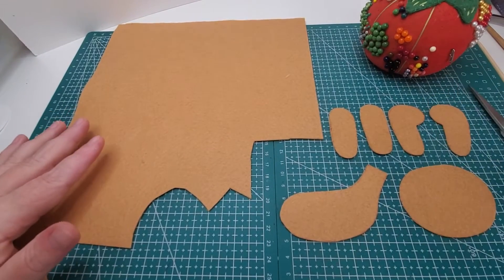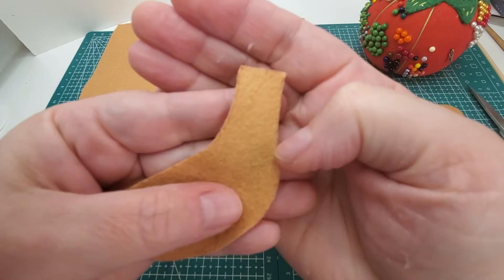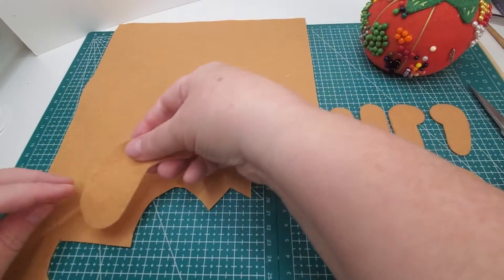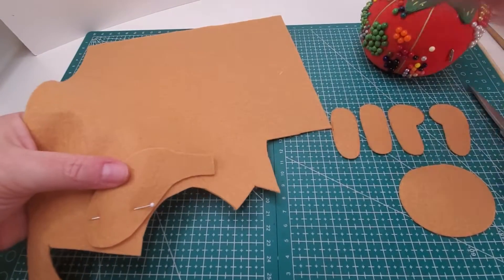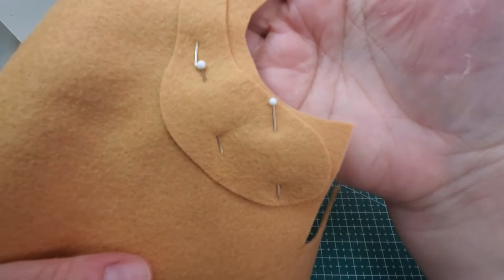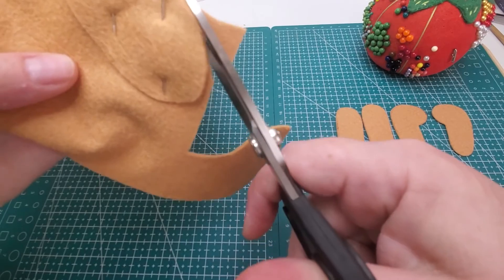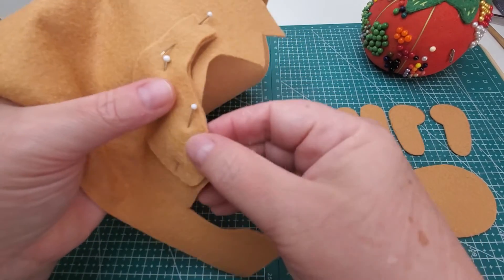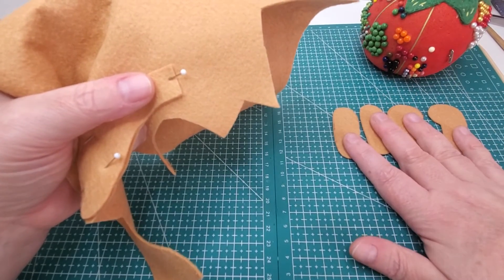Trace and Flip: Torso Pieces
In this short video, I'm going to show you exactly how I do the Trace and Flip with the torso pieces of the kitten doll.

Many of the tools and materials for the kitten doll, including the doll eyes being used in this video, can be purchased at Benzie Design.